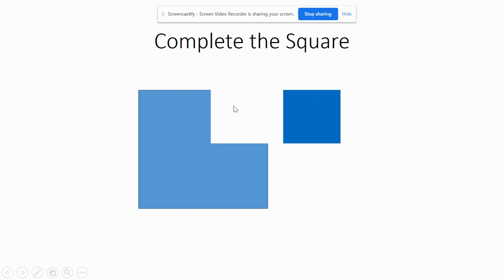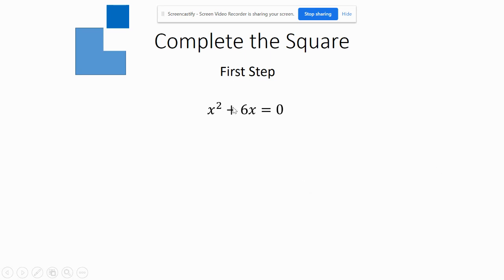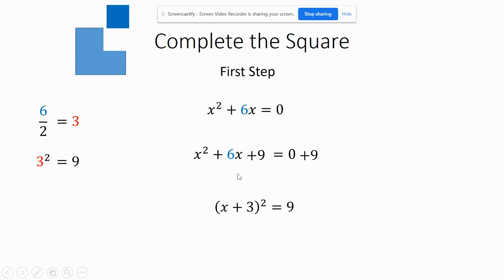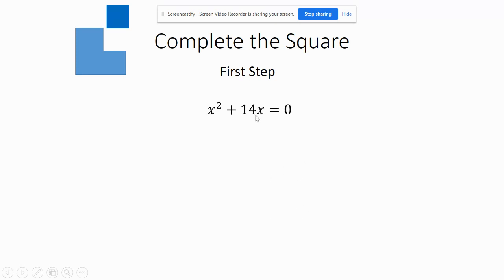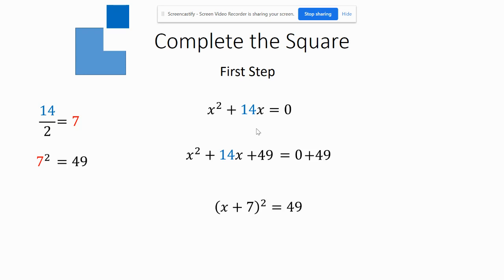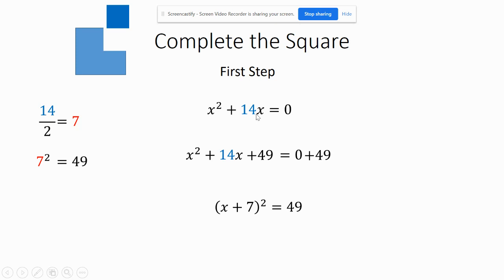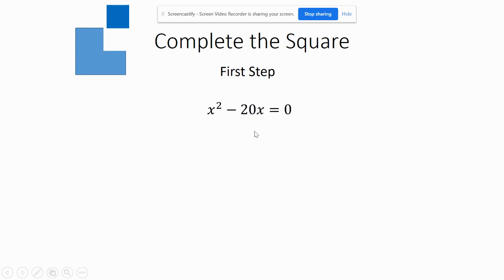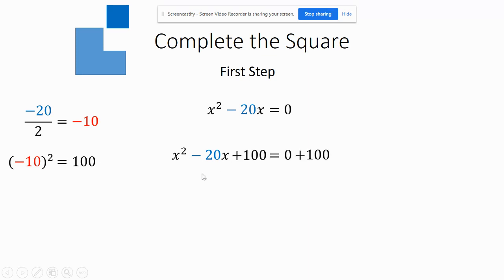Divide the B Term in Completing the Square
Why we divide the B term to get the square in complete the square